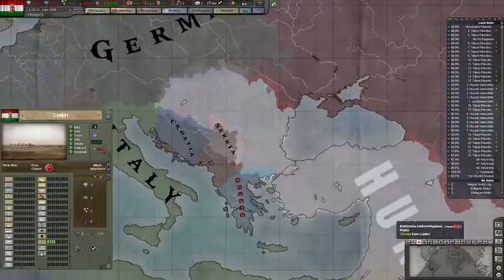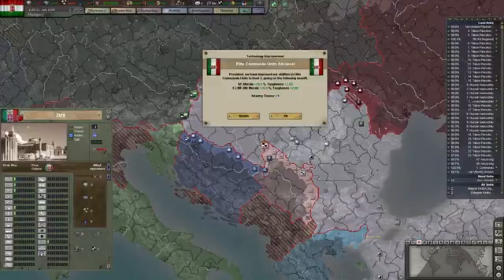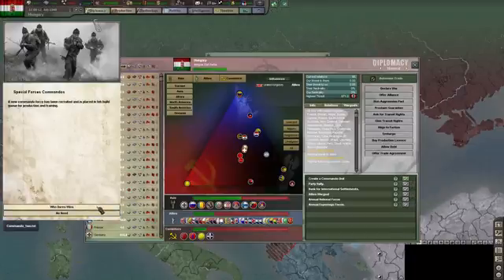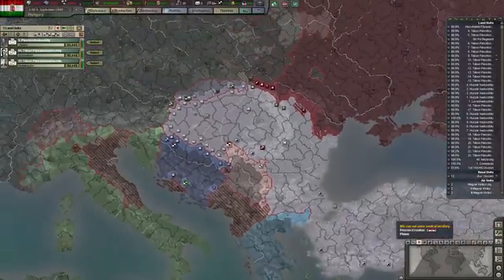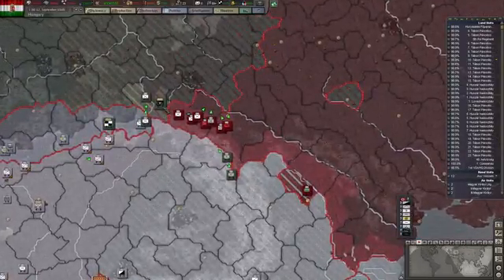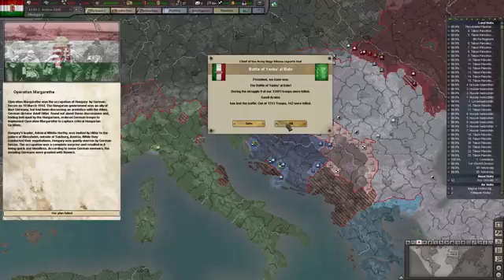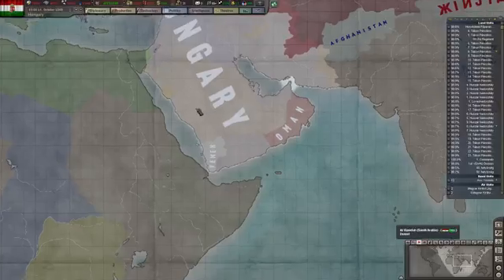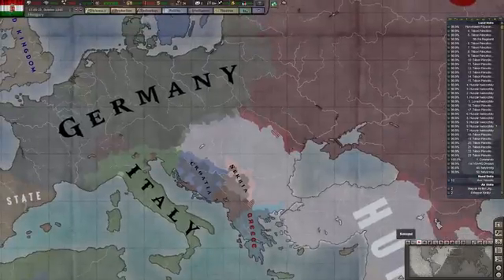Hearts of Iron 3 | Black ICE Mod | Hitler did Everything Wrong! | Hungary Part 29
A Let's Play Series, Hearts of Iron 3 Black ICE mod 8.4 Beta as Hungary! A series mixed with fear, doubt, and Goulash.

What is BlackICE?

Black ICE is a major overhaul of Hearts Of Iron 3, The Grand World War II Strategy game by Paradox Interactive.

What does Black ICE add to HOI3?
•Over 4,000 immersive events and decisions
•100+ unique technologies to research
•400+ unique units (including SS and Soviet Guards)
•Completely new artwork and sound effects
•Thousands of hours of bug fixes and play balance

Hearts of Iron is found on Steam or at the Paradox store

Hearts of Iron 3 | Black ICE 8.0 Beta | Hungary